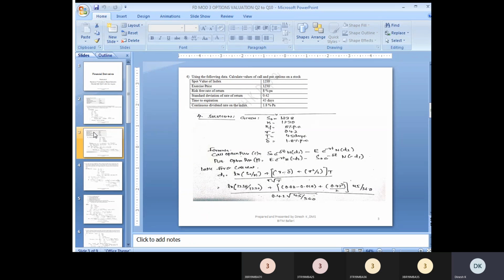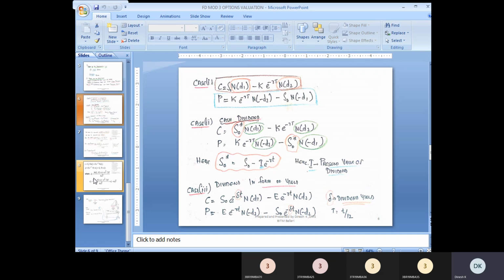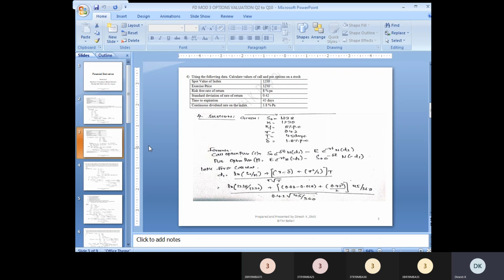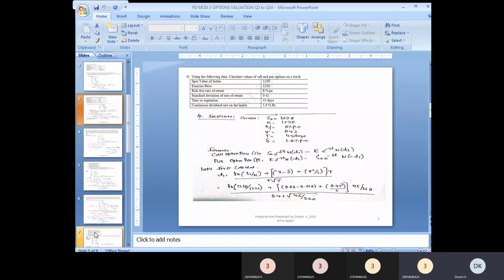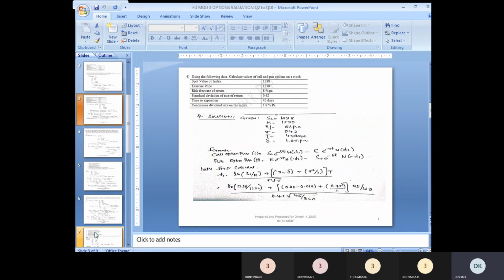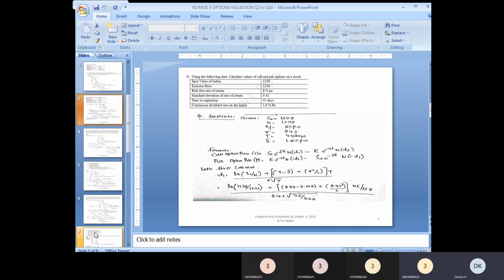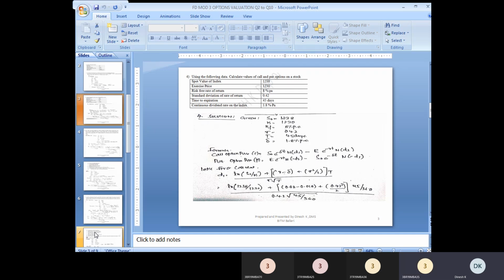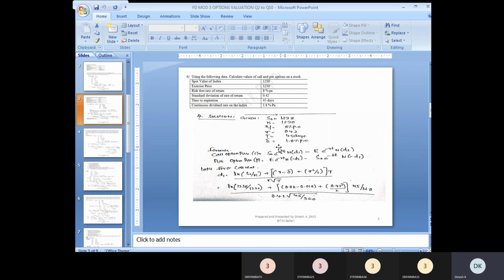Financial Derivatives 20210525 113525 Meeting Recording